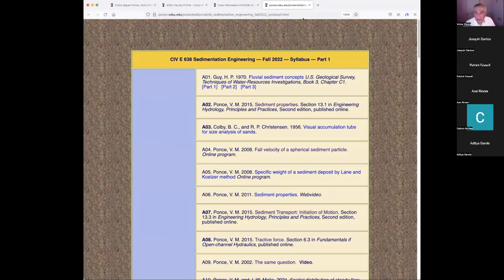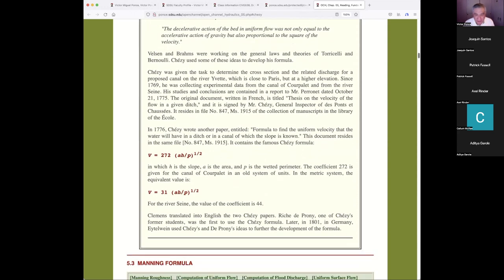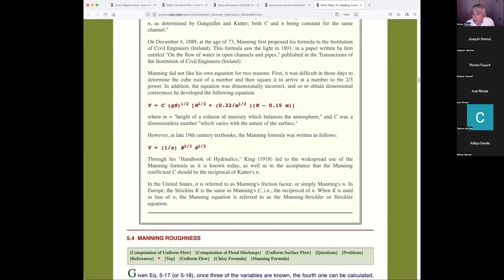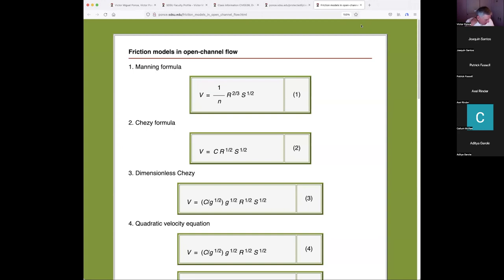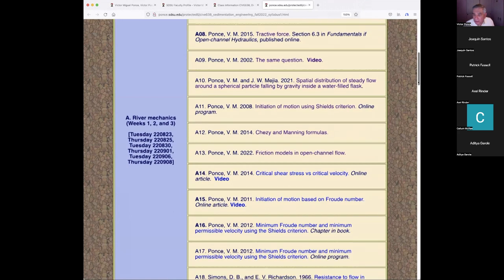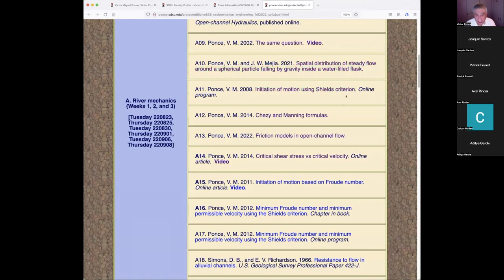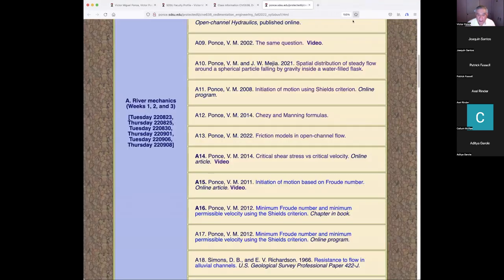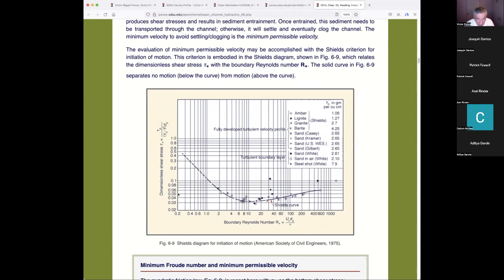022 CIVE 638 Sedimentation Engineering Fall 2022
This video shows the virtual class held September 1, 2022, by Prof. Victor M. Ponce, of the Department of Civil, Environmental, and Construction Engineering, of the College of Engineering, San Diego State University, San Diego, California. The topics are: (1) friction models, (2) critical shear stress vs critical velocity, and (3)  initiation of motion using the Froude criterion.